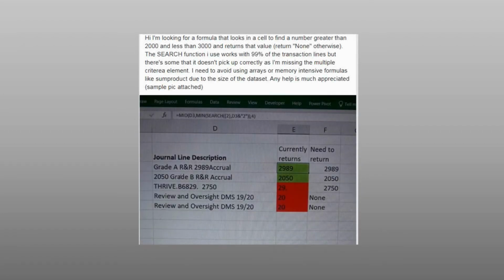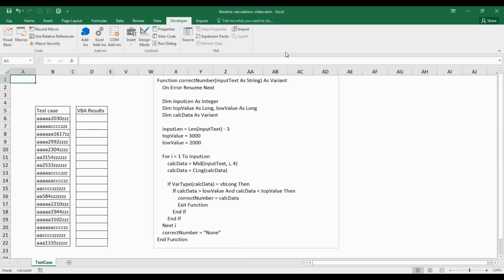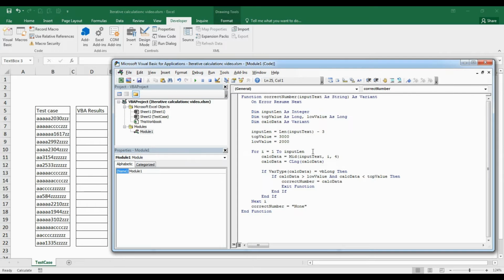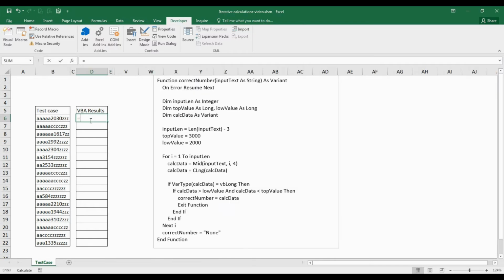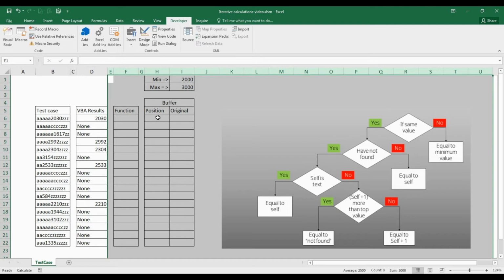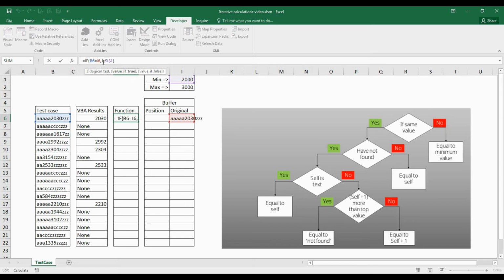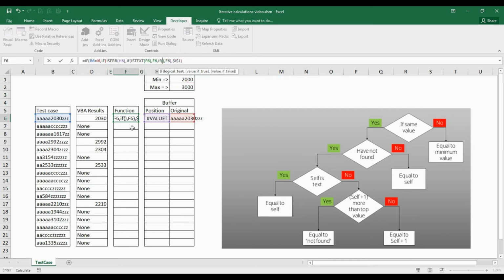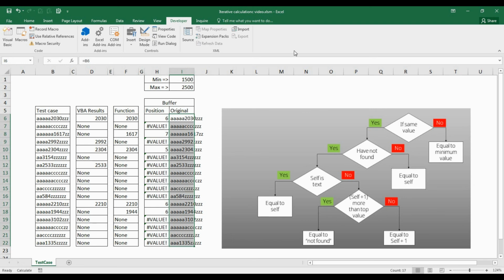[GRIT CELL] Correct Number Puzzle: find correct number in text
I was working to create a simple Excel puzzle video but finished with tricks merged toward one goal: to find in text number that . So just top ones, you may find in this video.
- how to use if function,
- if(if()) construction,
- how to use Search(), iserr() and istext() function,
- iterative calculation,
- relative and absolute references,
- VBA: user-defined function creation and logic explanation.